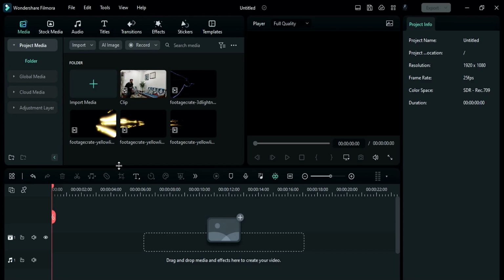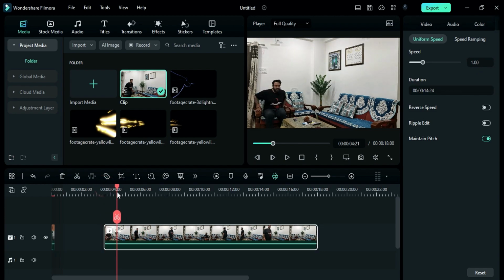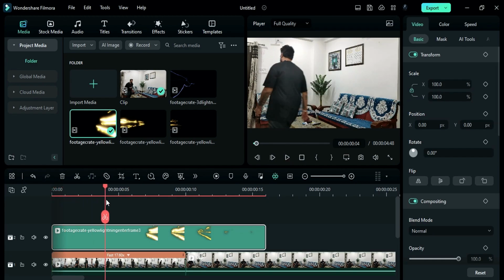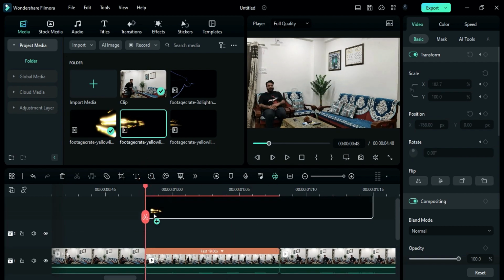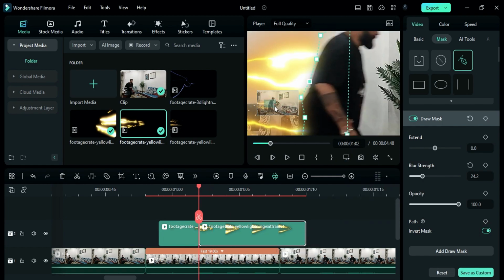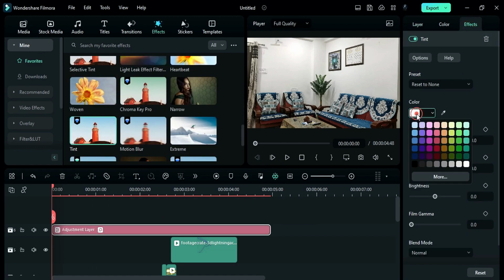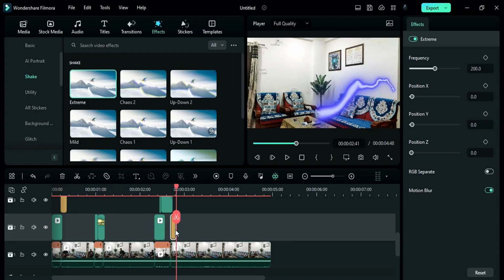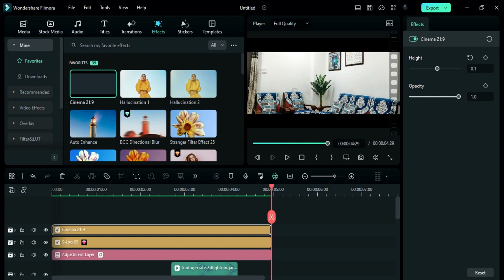How To Make Flash Speed Run Effect in Filmora 12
Hey Guys, Abhishek here In this filmora tutorial video, we will create the flash speed run effect inside filmora 12. It is one of the very easy effect to create in filmora 12.

Download FIlmora 12 Now -
▷ Filmora-Win：